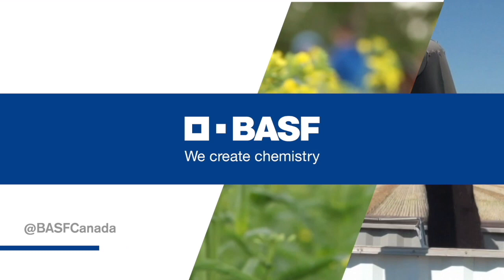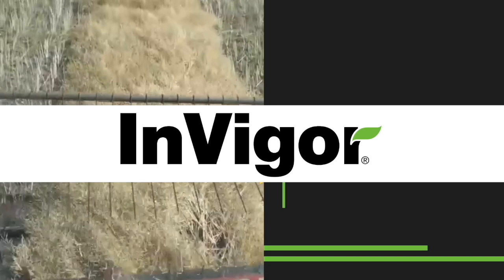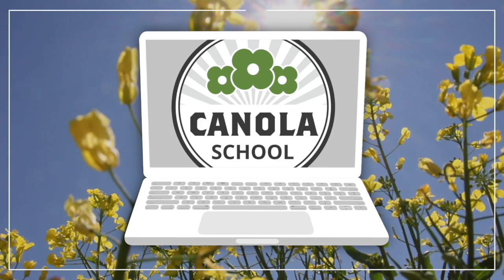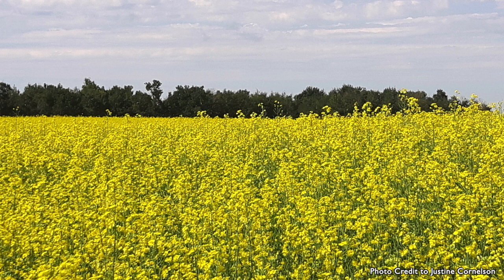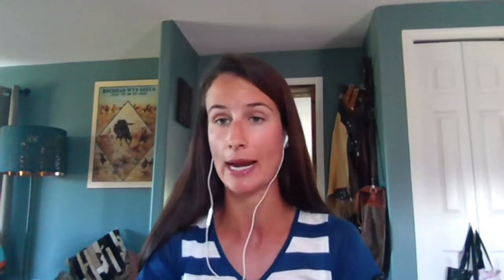Canola School: Scouting and spraying for sclerotinia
Sclerotia bodies— the inoculum of sclerotinia —are just waiting for the perfect conditions to germinate and produce spores says Justine Cornelsen, with the Canola Council of Canada. A look at risk, scouting procedures, and control.